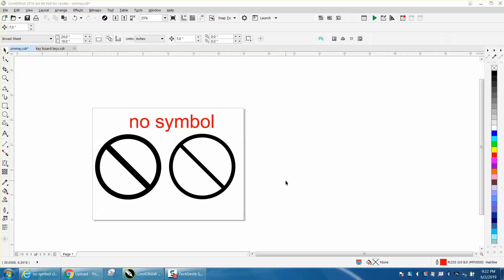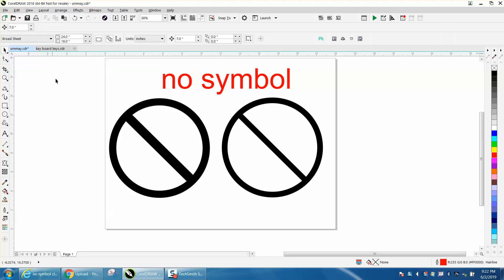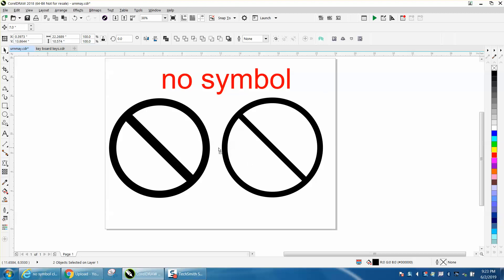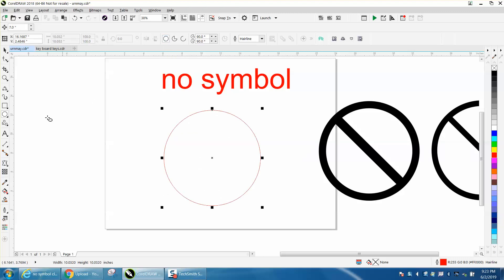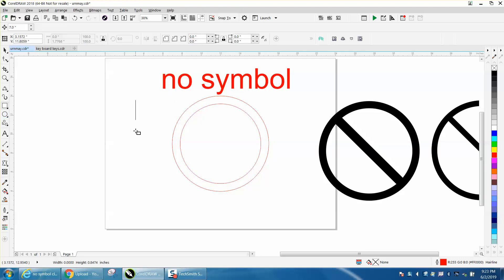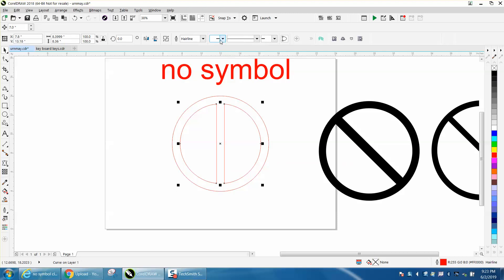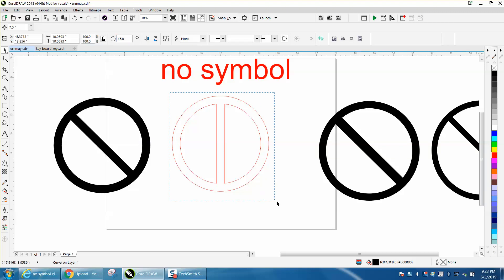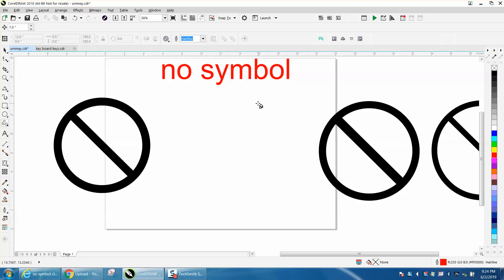Corel Draw Tips & Tricks No Symbol and how to make